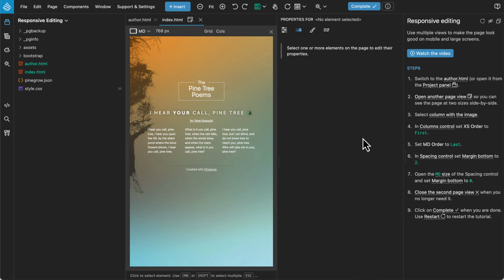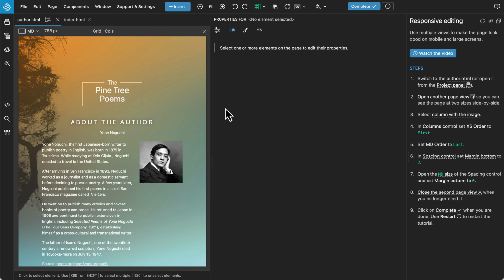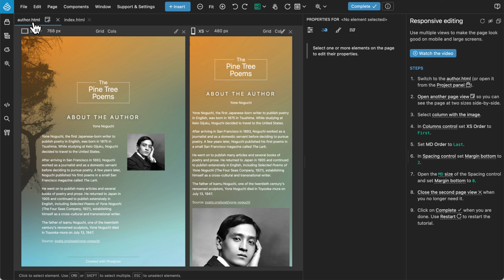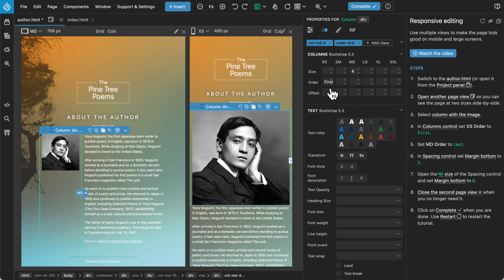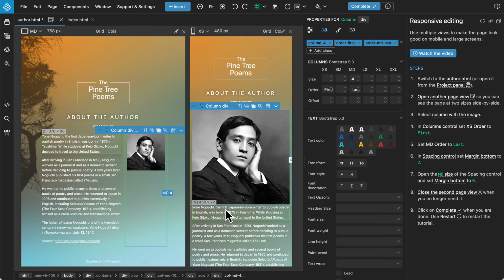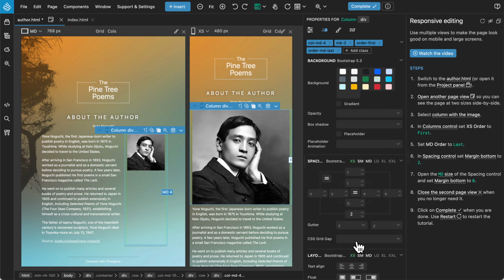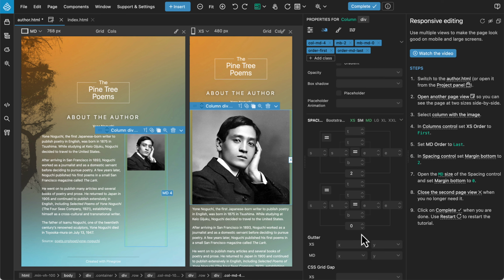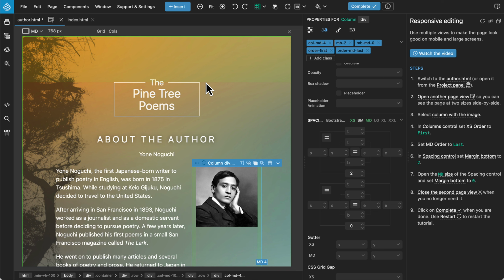Pine Poems Tutorial - Responsive Design with Multi-View Editing - PG 9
This tutorial shows you how to view and edit your page at multiple screen sizes simultaneously. Learn to reorder columns and adjust spacing for different breakpoints using Bootstrap's utility classes—all through an intuitive visual interface. See how changes in one view sync with others, making it easier than ever to create pixel-perfect layouts for mobile, tablet, and desktop.